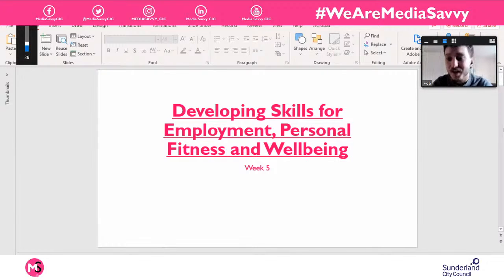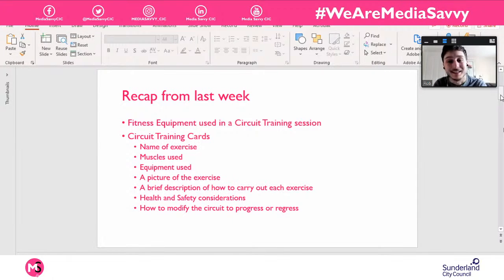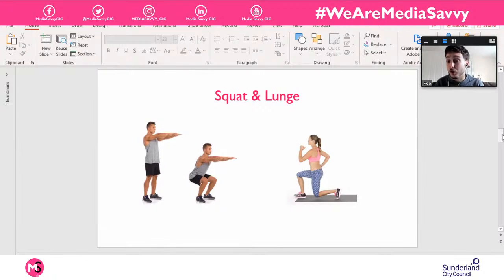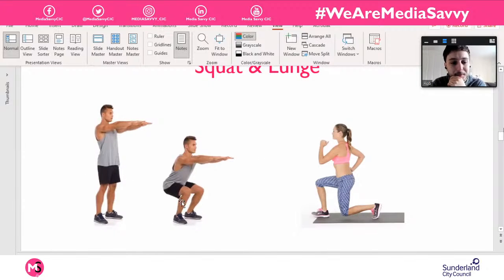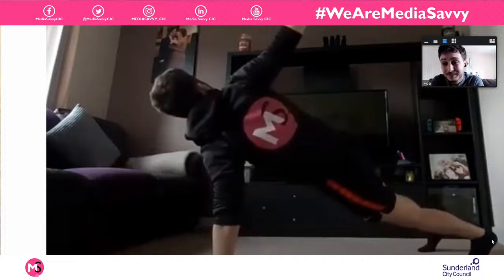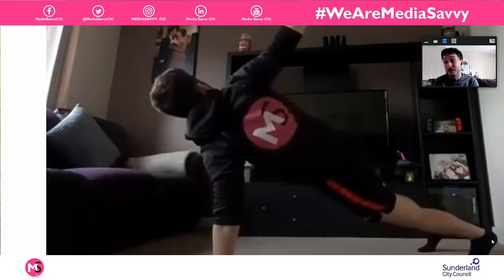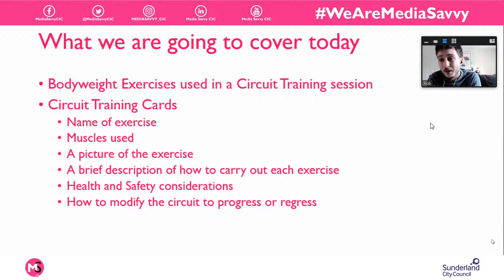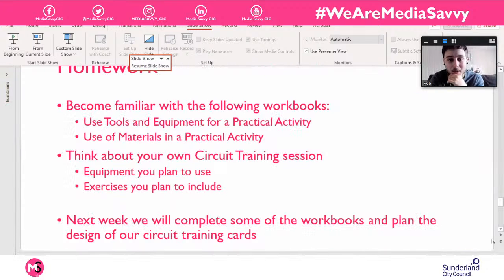Level 2 | Week 5 | FACL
Welcome to Week 4 of the Level 2.